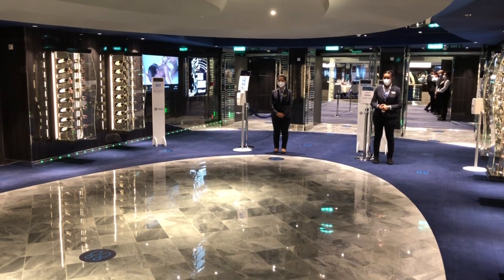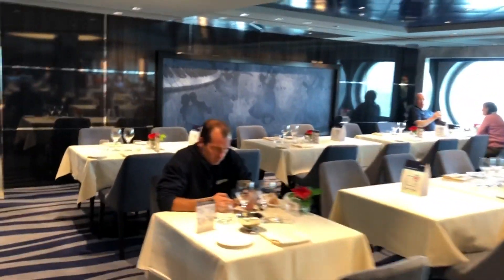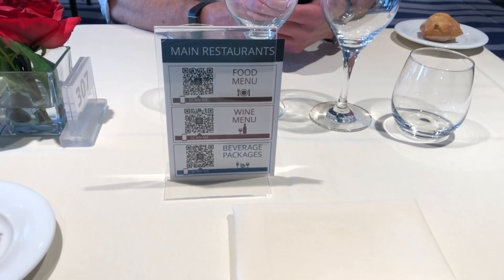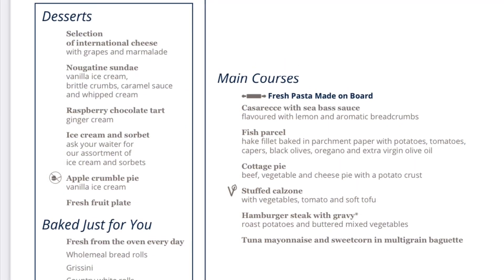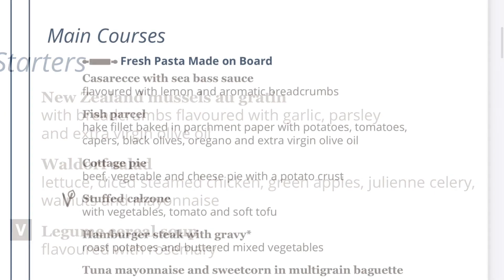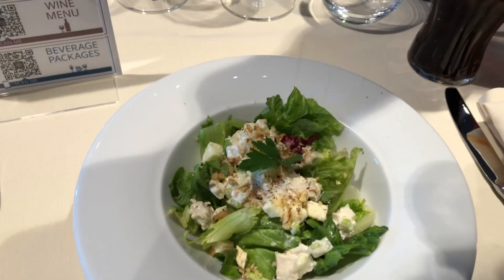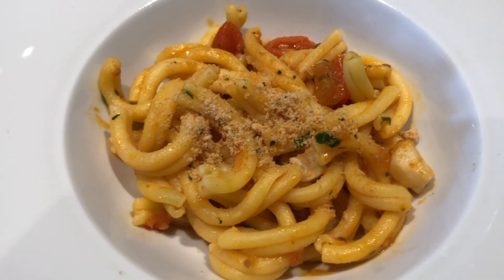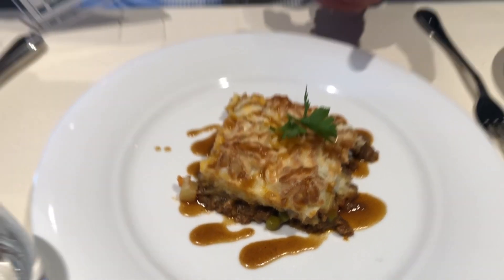MSC Virtuosa Blue Danube Restaurant Lunch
Complimentary dinning Lunch at Restaurant Blue Danube onboard the MSC Virtuosa